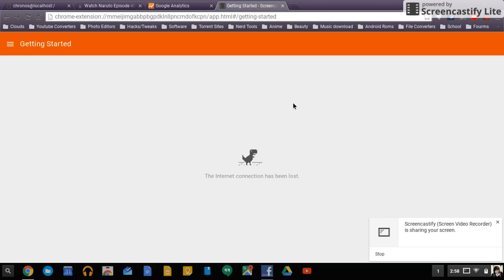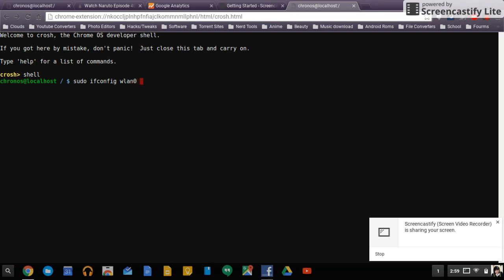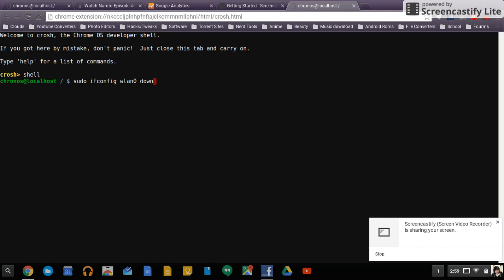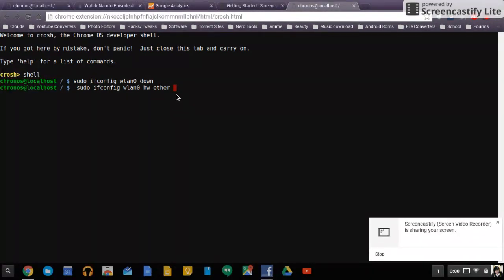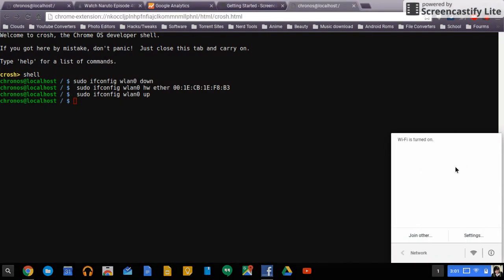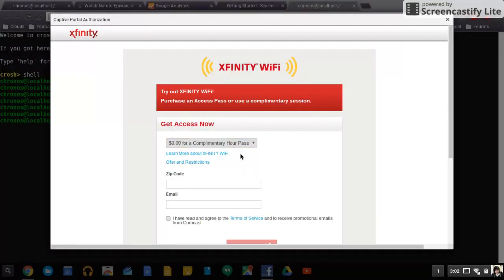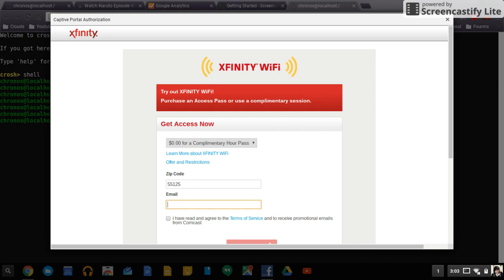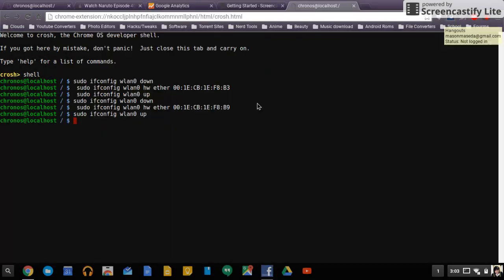Cara Mendapatkan Free Wifi Hotspots Melalui Chrome